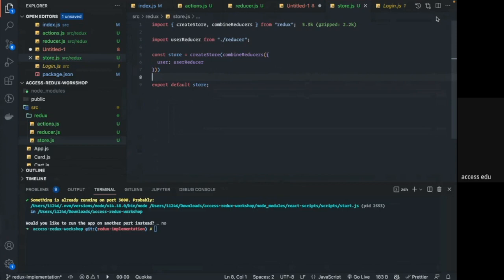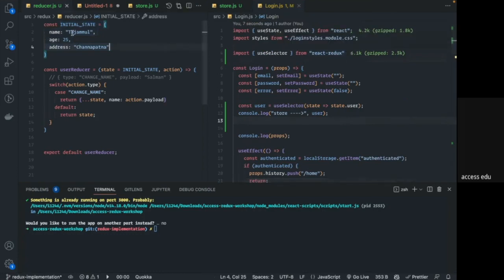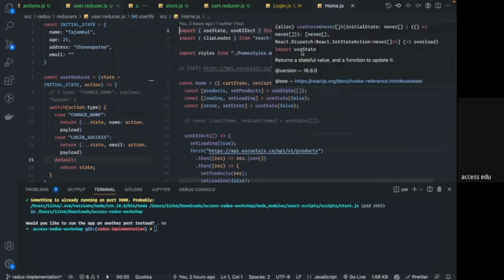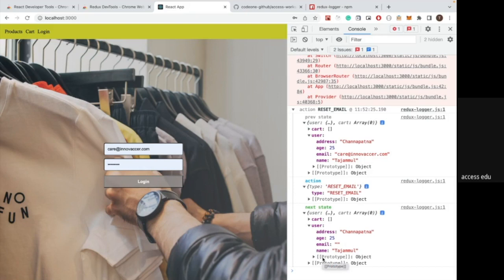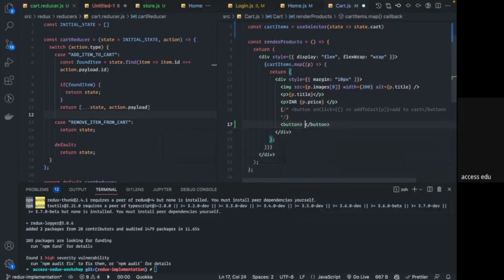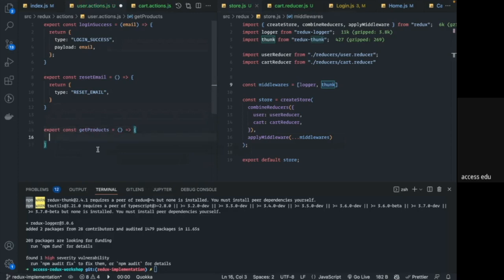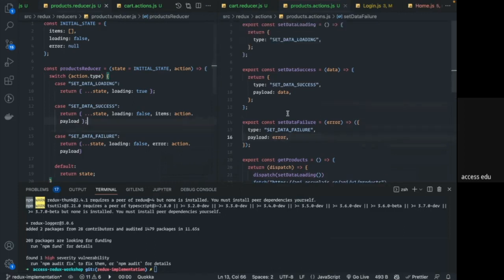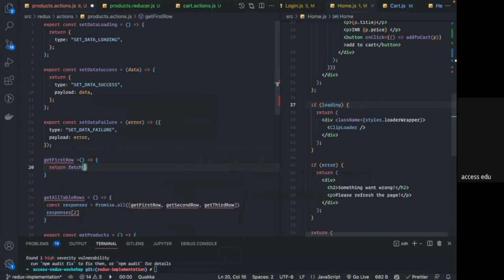Part 3 | Redux for complete beginners | access workshops